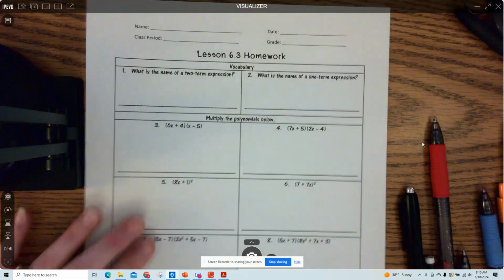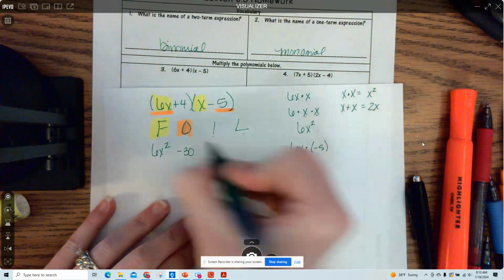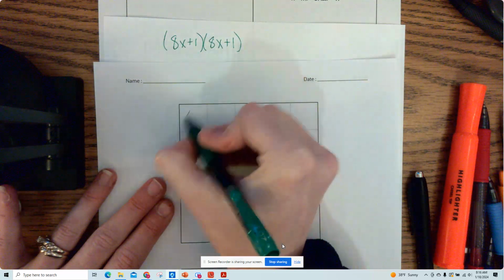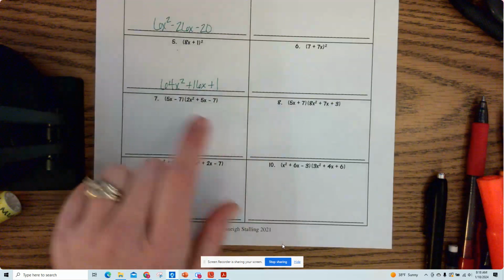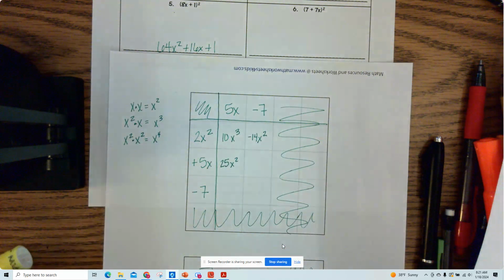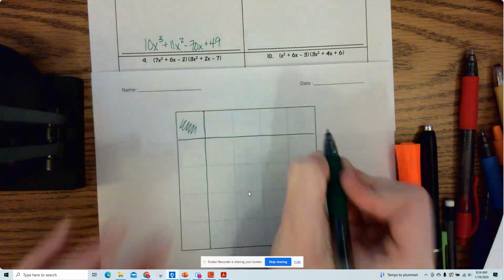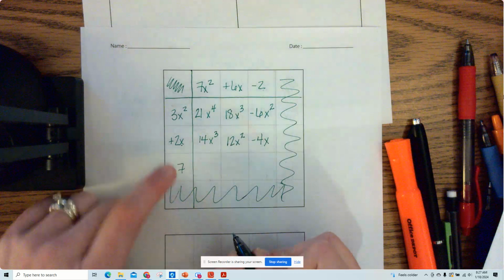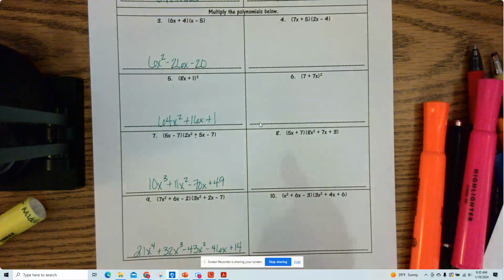January 18 - Lesson 6.3 Homework